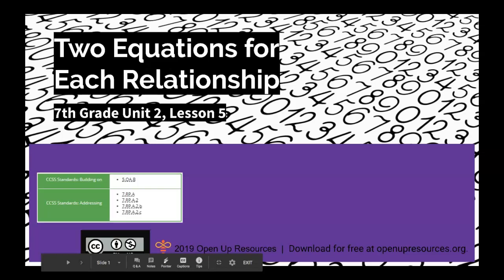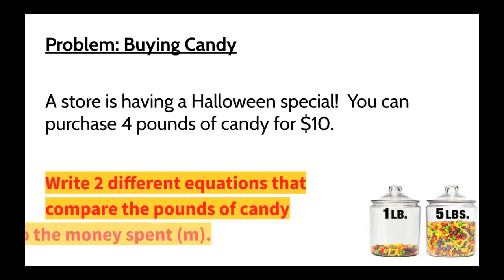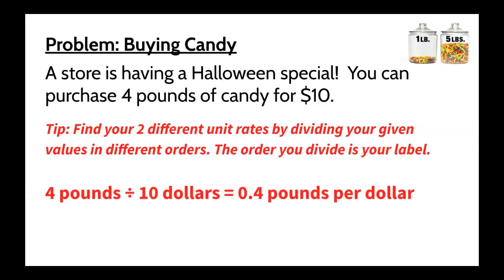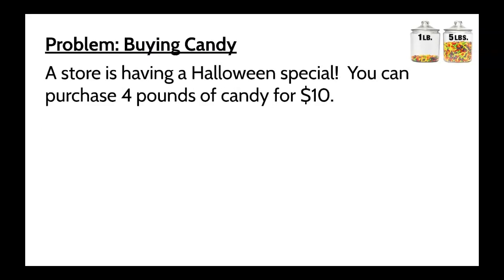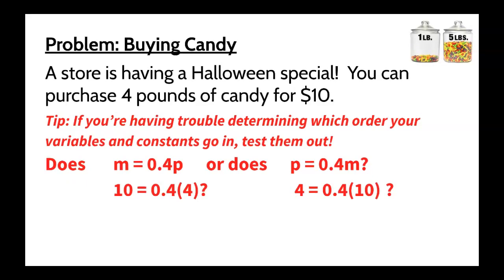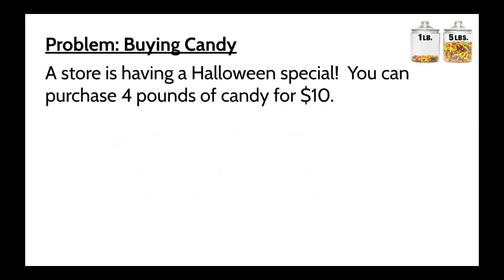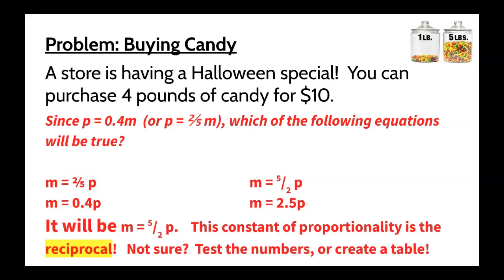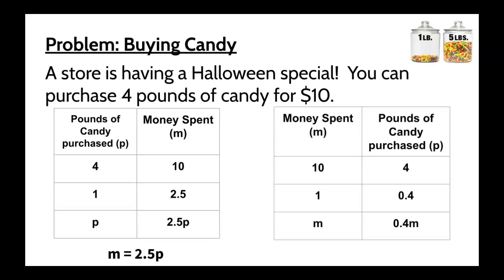Summary: Open Up 7th Grade 2.5, 2 Equations per relationship